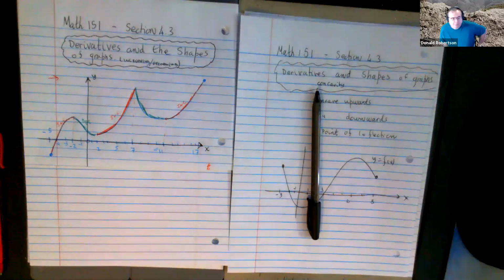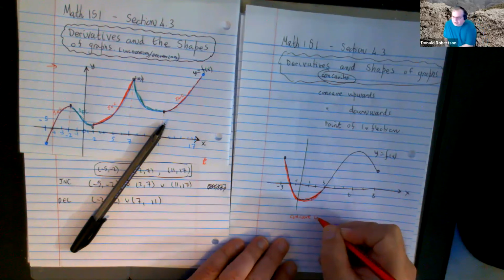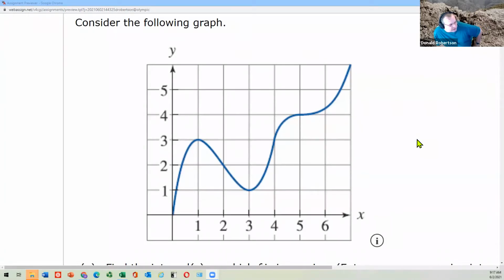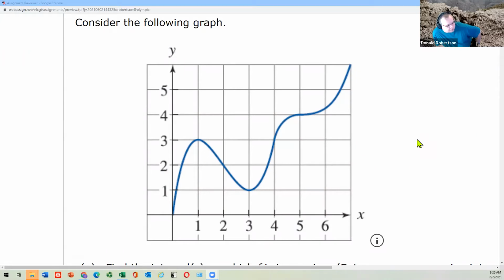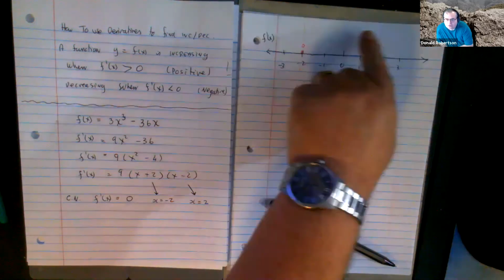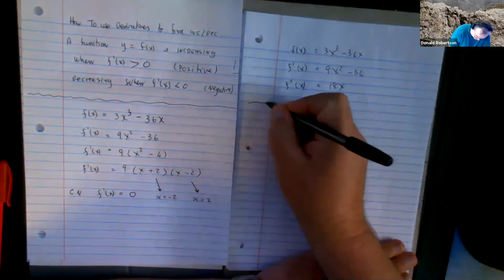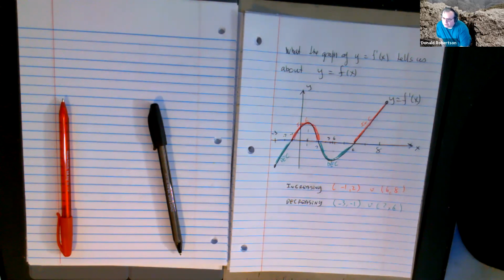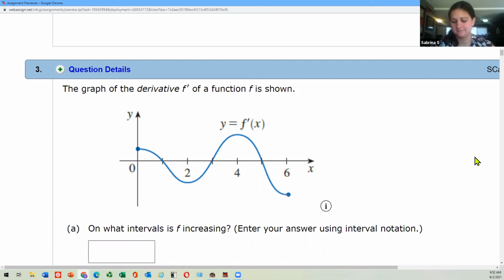Math 151 Lecture 43A Wed 2nd June